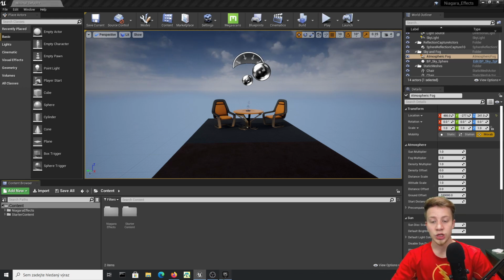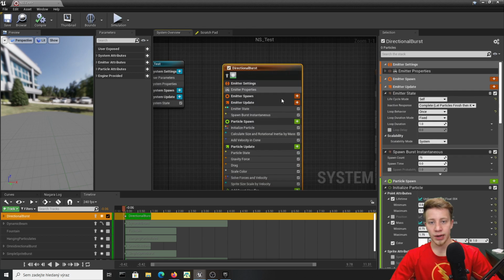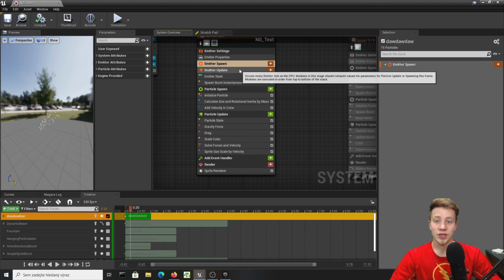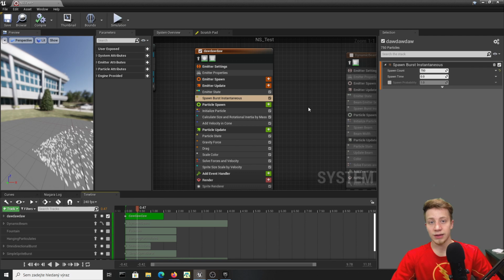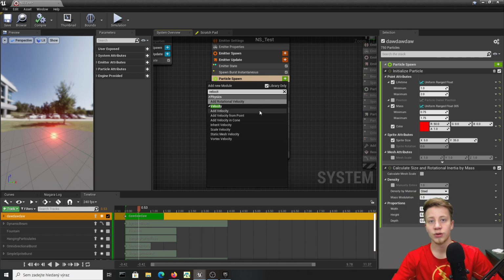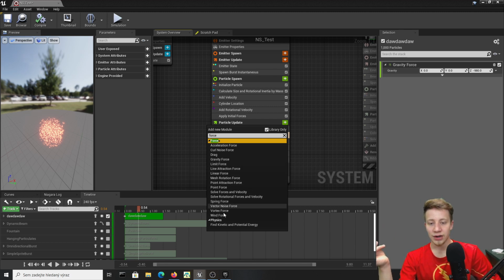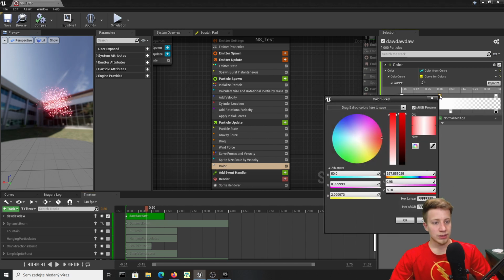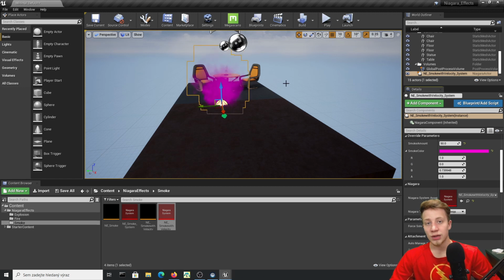Master Niagara in Unreal engine 4 (Introduction to Niagara UE4 tutorial)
Learn Niagara VFX system in unreal engine from scratch in less than 30 minutes.
UE4 Niagara beginner tutorial.
How to get started with Niagara in Unreal Engine 4.

00:00 Intro + what you need
00:40 What is Niagara System and Niagara Emitter
02:39 Niagara interface overview
03:57 Emitter overview
05:05 Renderer
06:44 Difference between Update and Spawn of particle/emitter
07:58 Emitter Properties
08:47 Emitter Update
10:47 Particle Spawn
16:28 Particle Update
22:51 Other tutorials